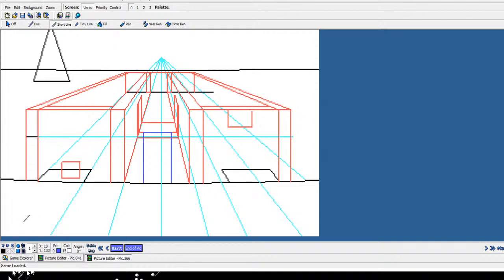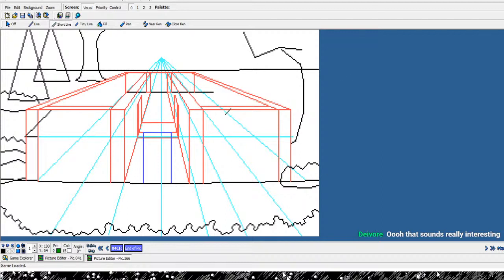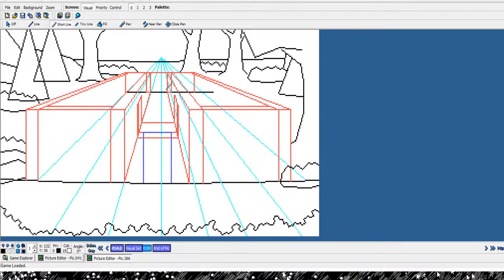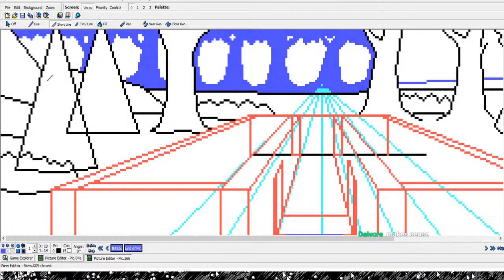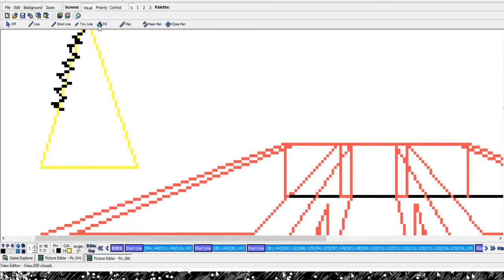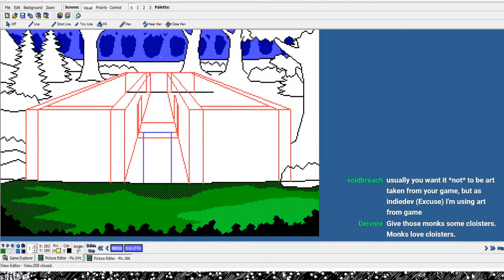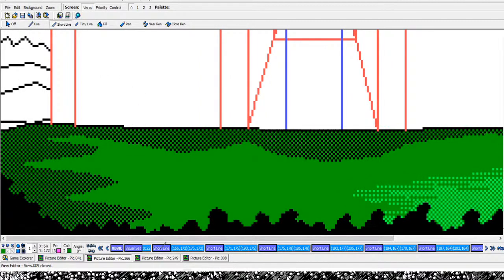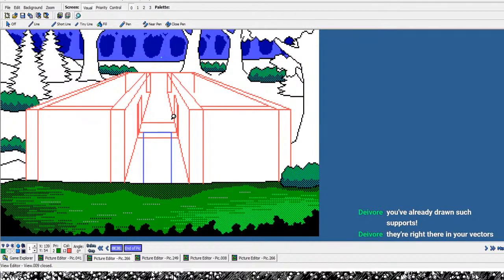ART STREAM #4- EGA Pixel - Betrayed Alliance Book 2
Working on backgrounds for Betrayed Alliance Book 2.

Play Betrayed Alliance Book 1 for free right now!